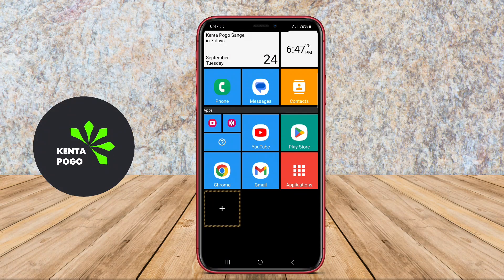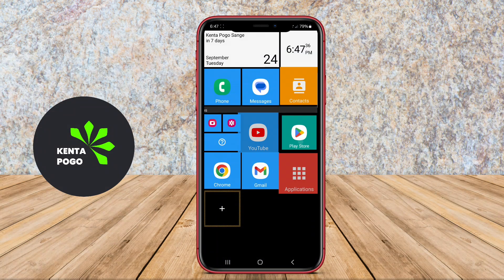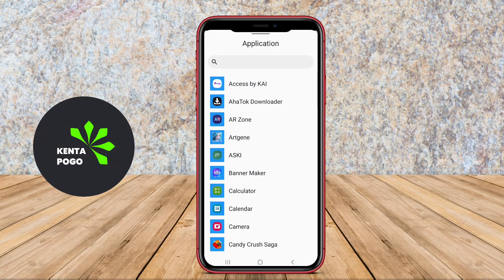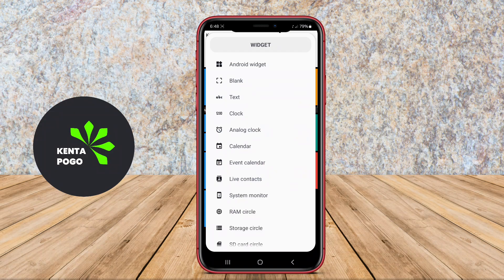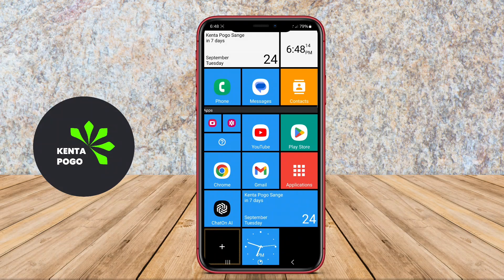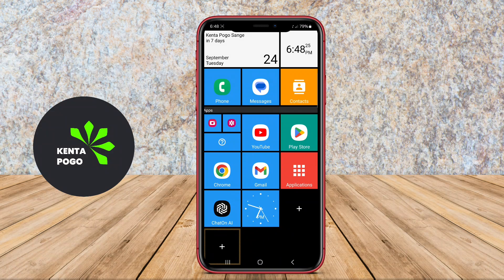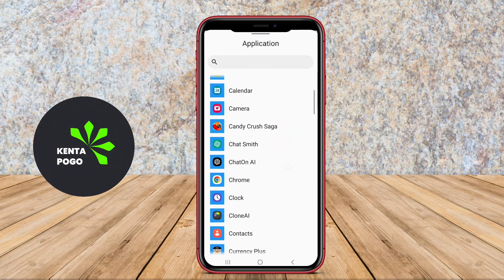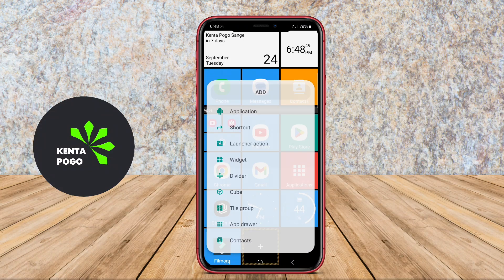Best Square Home Launcher App for Android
It's a customizable home screen application for Android devices that allows users to organize their apps and widgets in a square grid layout, resembling a modern interface. Users can personalize their home screen with various themes, icons, and sizes, making it visually appealing and user-friendly. Additionally, it offers features like quick access to frequently used apps and supports live tiles for real-time updates.